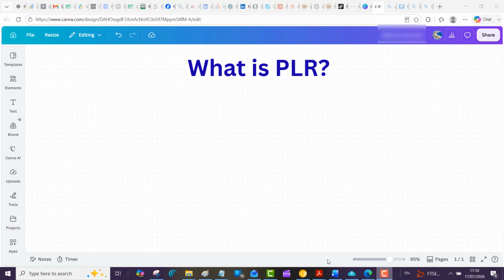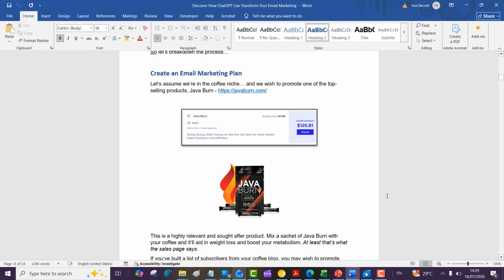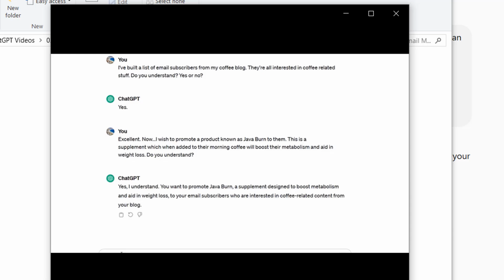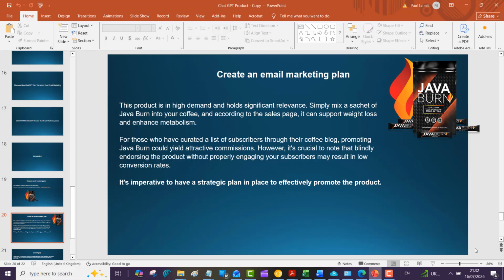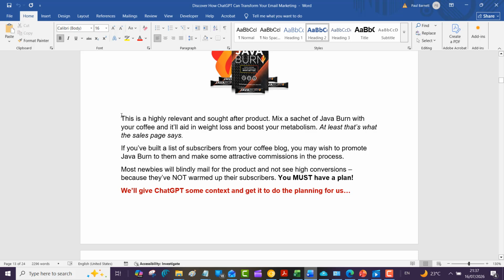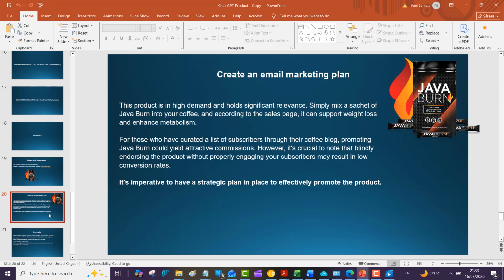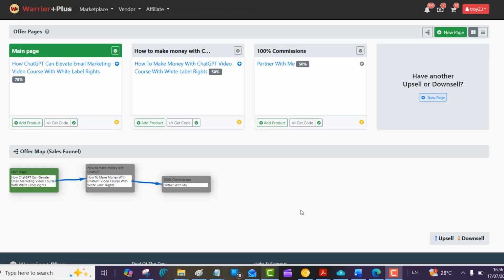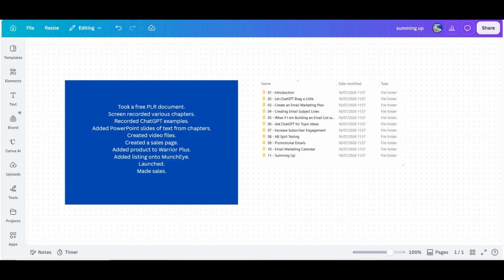Digital Products for Beginners — How I Created My First Product With PLR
Creating digital products for beginners doesn't have to mean starting from scratch. In this video, I'll show you how I took a free PLR document and turned it into a video product that actually sold — and how you can do the same.

Most beginners think creating digital products means writing an ebook from scratch or recording a full course. But there's a faster way — using PLR content as your starting point. In this video, I walk you through exactly how I found a free PLR document, repurposed it into a video product, and listed it on WarriorPlus to make real sales. No complicated tools, no expensive software, and no writing required.

What you'll learn:

Where to find quality PLR content you can legally resell
How to turn a written document into a sellable video product
How to list and price your product on WarriorPlus
The exact process I used to make my first sale
If you're looking for a practical, low-cost way to create your first digital product, this is it.

Timestamps:
00:00 Intro — Earnings Reveal & What You'll Learn

00:21 What is PLR? (Private Label Rights Explained)

01:08 Turning a PLR Document into a Video Course

02:18 Recording ChatGPT Prompts with Camtasia

04:08 Using PowerPoint to Build the Course

06:08 Creating the Product Title & Sales Page

06:56 Pricing at $9.97 & Listing on MunchEye

07:51 Setting Up the WarriorPlus Funnel (Main Offer + 2 Upsells)

08:42 Results: 34 Sales, ~$400 & Zero Refunds

09:08 Full Process Recap

10:00 Outro & Subscribe